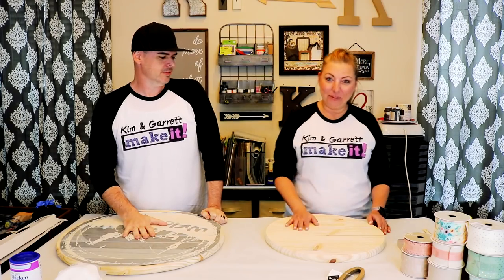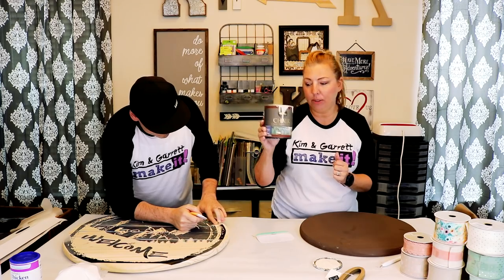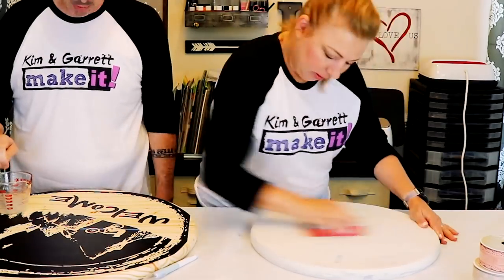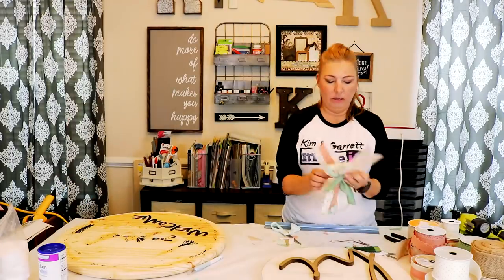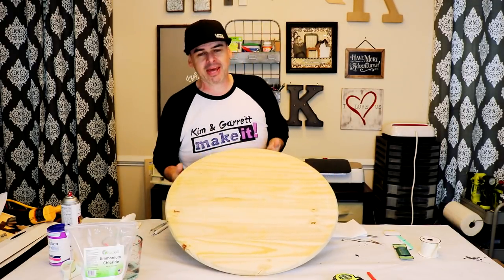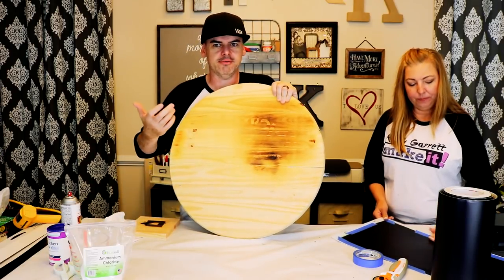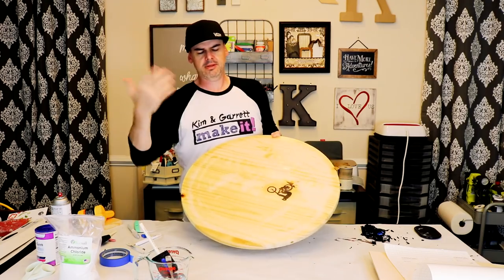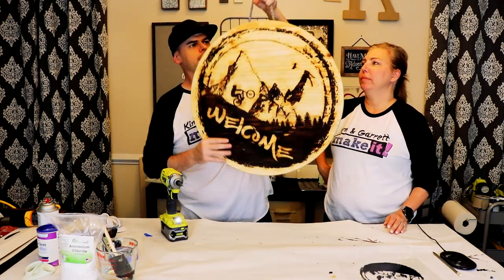Who Made the Better Front Porch Welcome Sign? | Front Porch Decor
This week…. a Door Décor Vs. Challenge!  I created a cute Hi! sign for our door and Garrett, as usual, took it waaaay too far!  He created a giant 24” round stencil using our Cricut for his door Décor!  This project was total symbolism for who we are.  Kim’s project was easy and straightforward.  Garrett’s was all over the place… it was way bigger than it needed to be, it took 3 try’s, each one took forever and as always he took it too far and scorched his a bit!  But like Garrett, he always finishes on top!  He completed his project on time and it looks great!   We want your vote!  You tell us which one YOU like better!

Stuff We Used:
Pine Edge Glued Panel Round Board
Cricut Maker
Transfer Tape
Ammonium Chloride
Thicken Up

Ryobi Brad Nailer